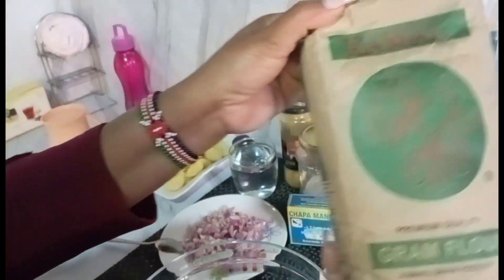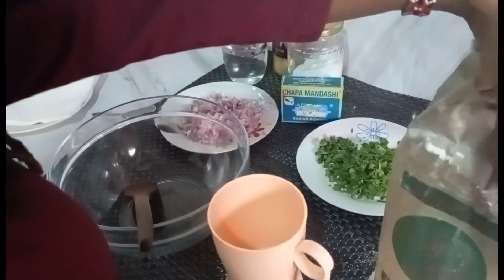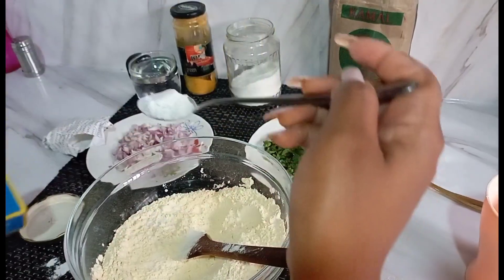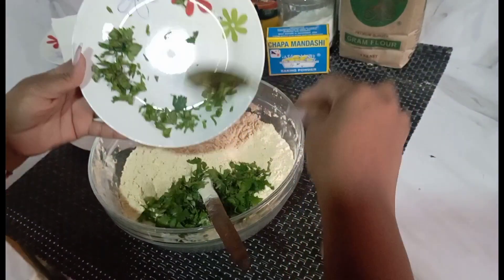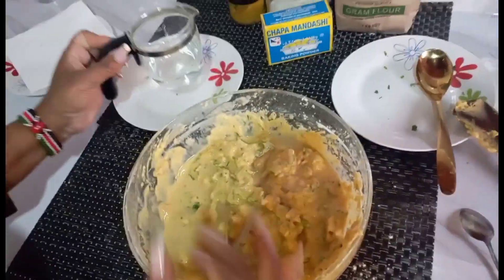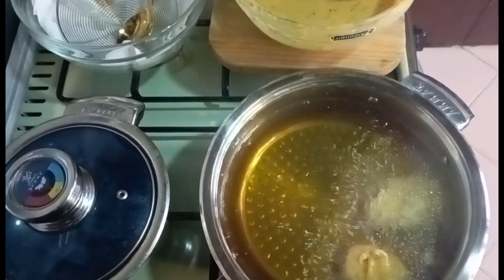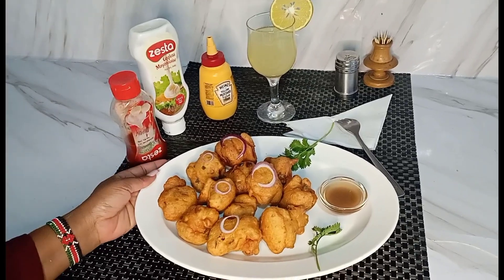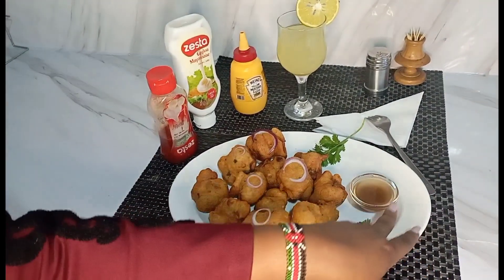BAJIA ZA DENGU/GRAM FLOUR/SWAHILI PAKORA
Ingredients
Gram flour
Oil
Coriander
Tumeric
Salt
Red onions